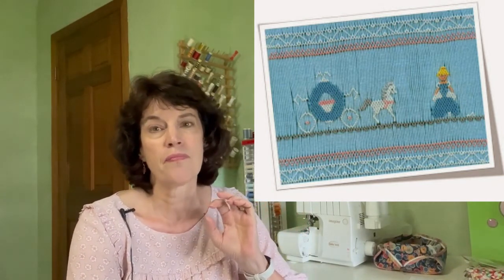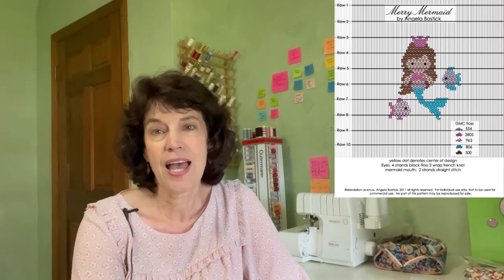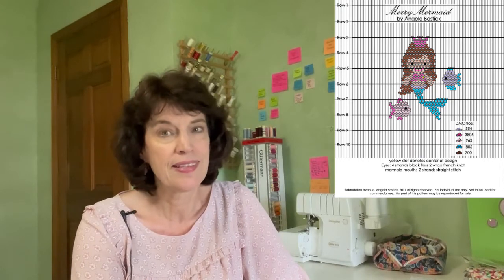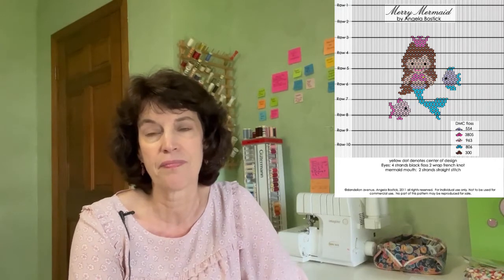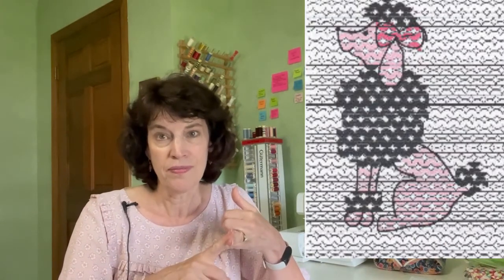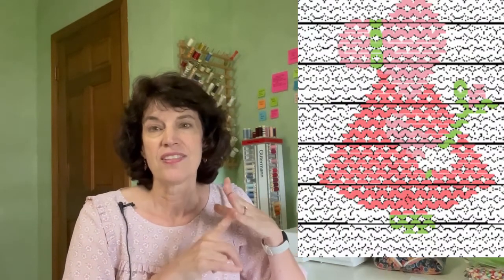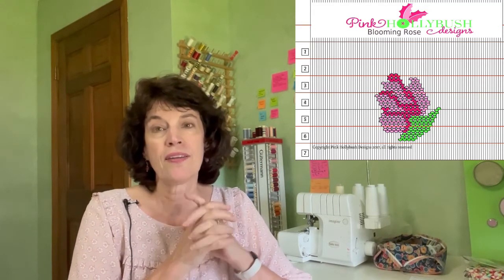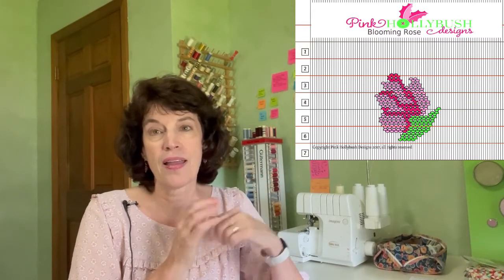Free Smocking Designs for Girls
Here are 11 Free Picture Smocking Plates for Girls.